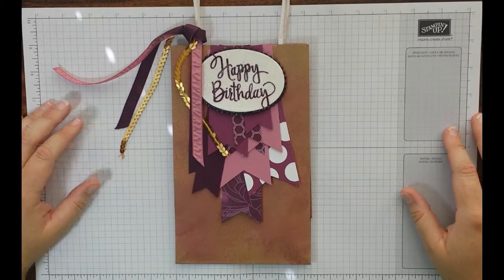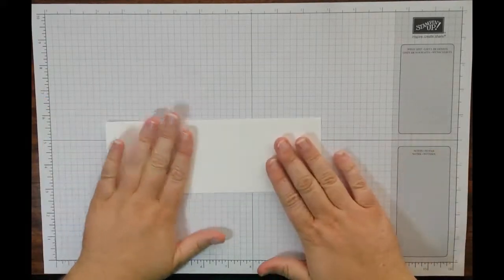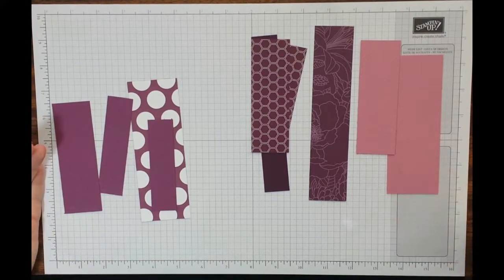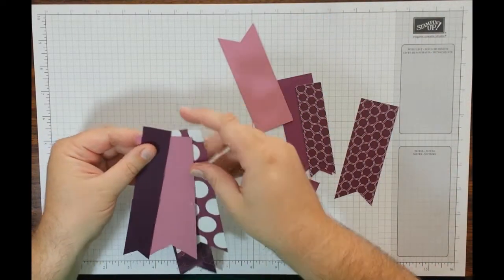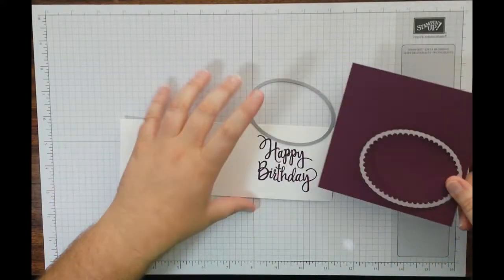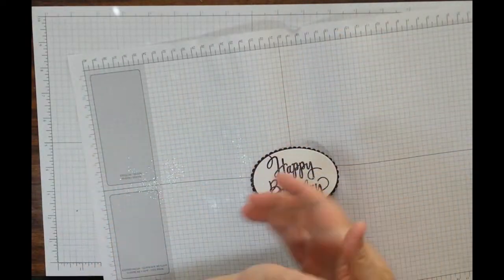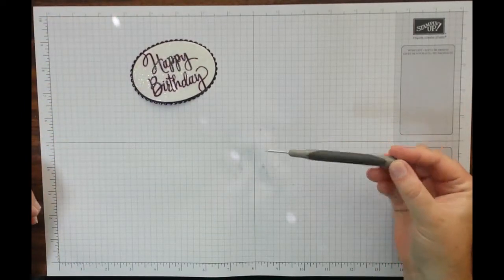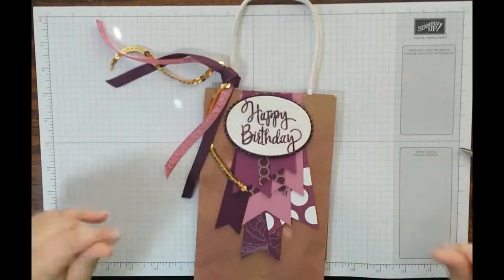Purple Gift Bag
This cute purple gift bag uses different Stampin' Up! purples.  This projects includes Stylized Birthday stamp, different designer series paper, and dazzling diamonds.  It is fun, easy, and beautiful.